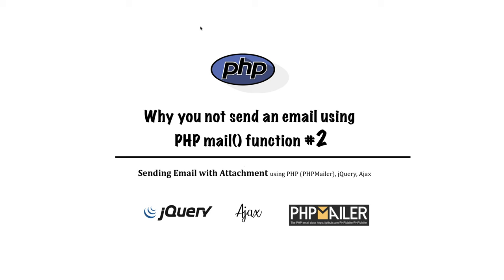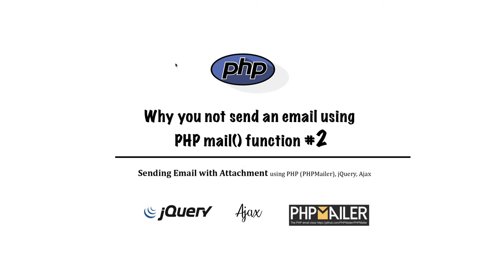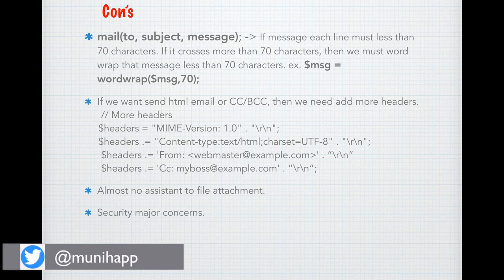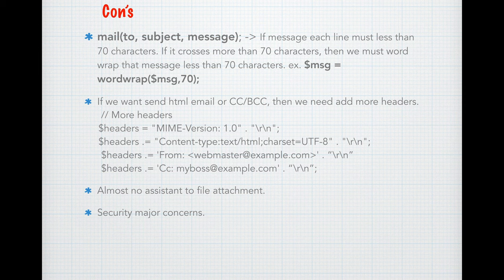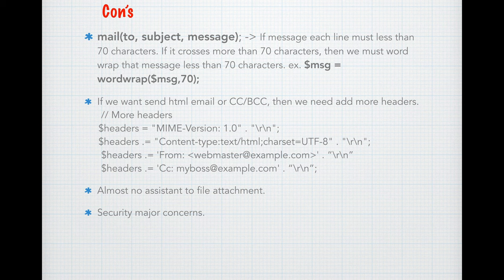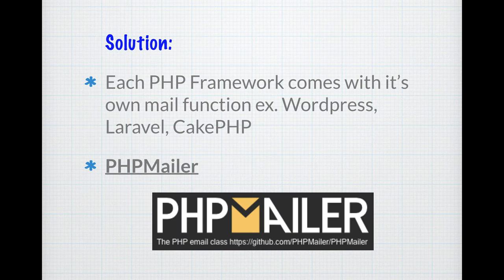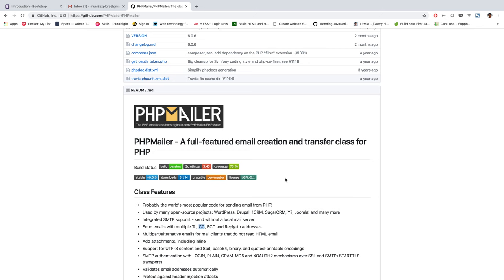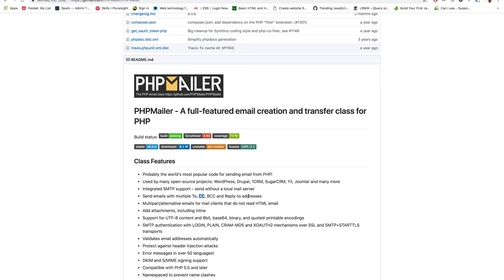Why you not send an Email using PHP mail function #3